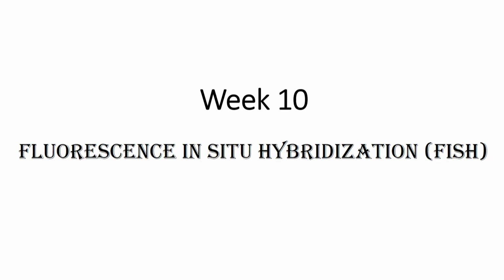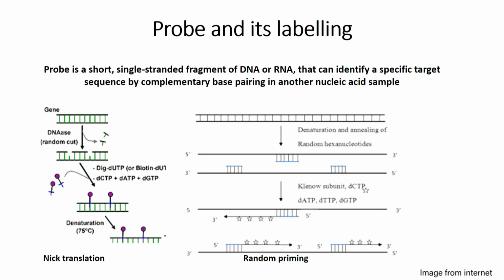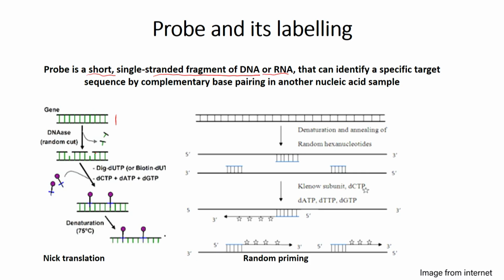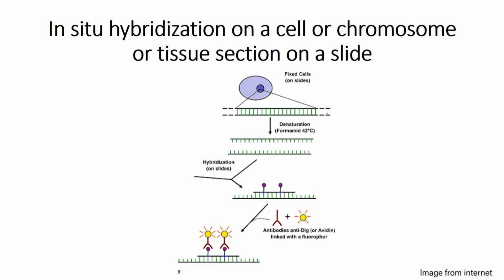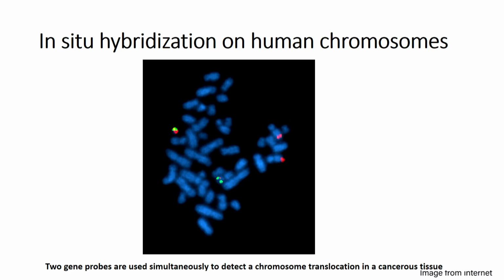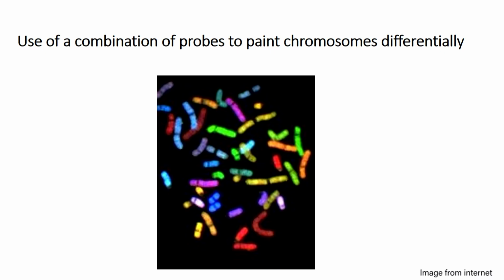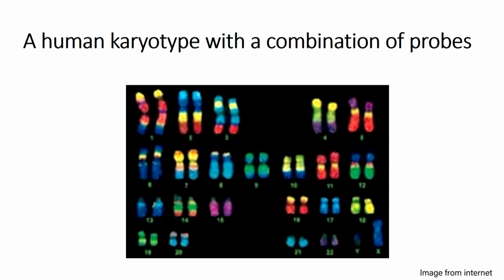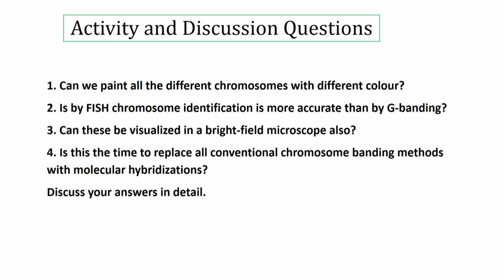Lecture 50: Fluorescence In Situ Hybridization (FISH)